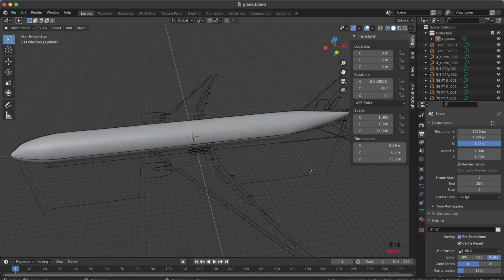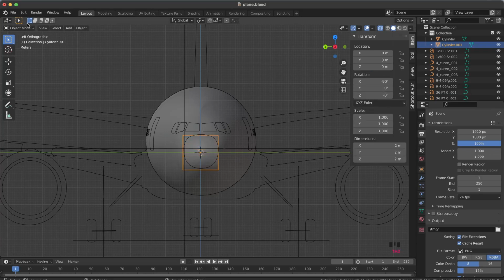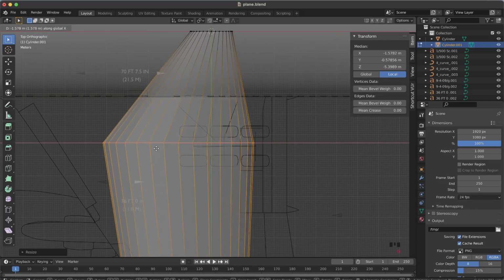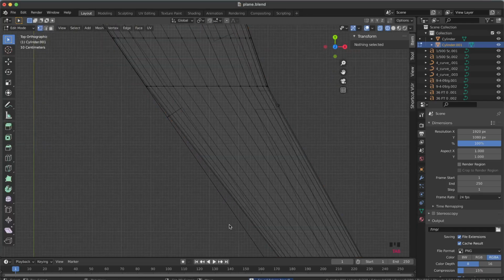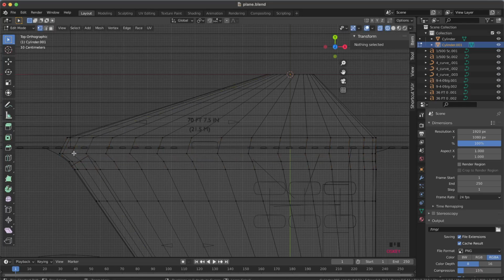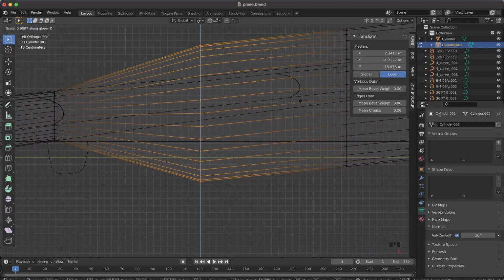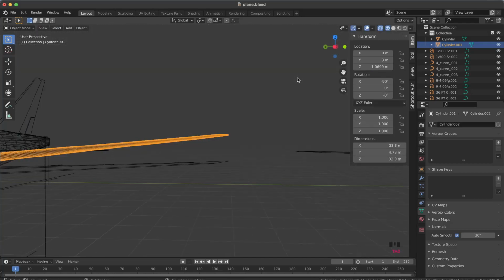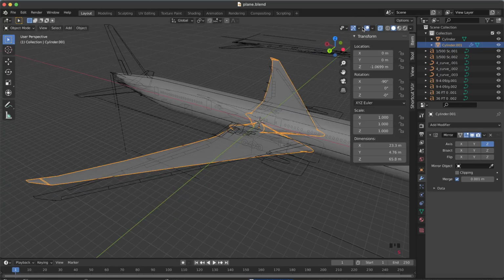777-300er | [SERIES] Making plane wings in blender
MacBook Pro M1 Chip 16 Gigs
Panasonic earphones for audio
OBS for recording
SOCIALS -
Discord Tag - A1dv#3489
Other amazing humans -